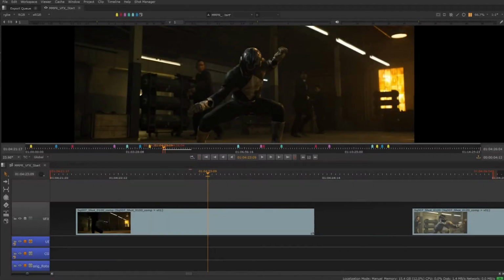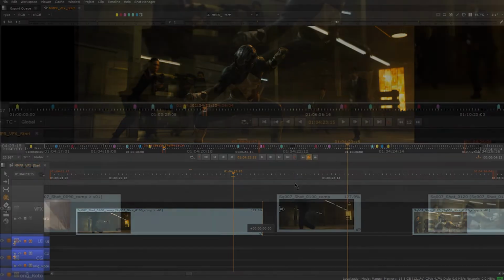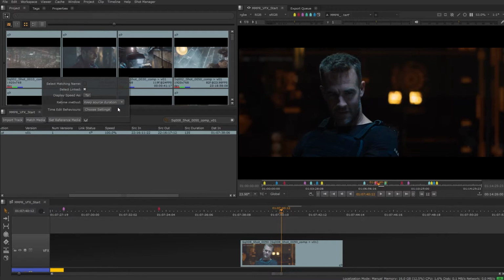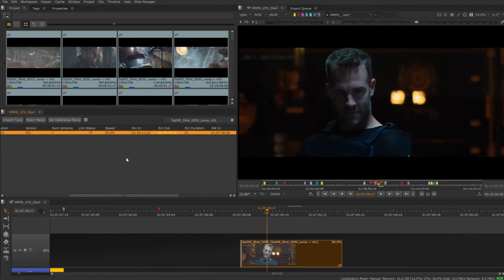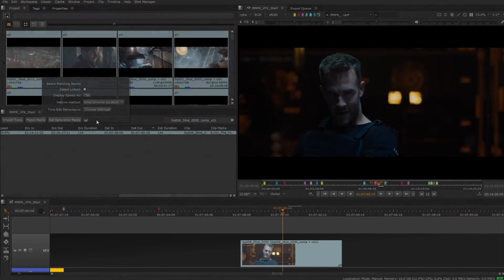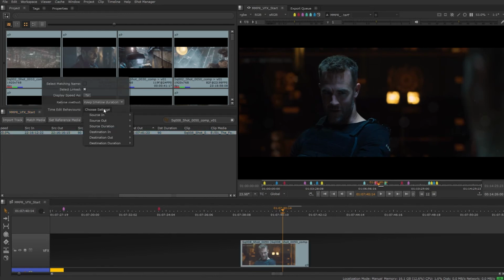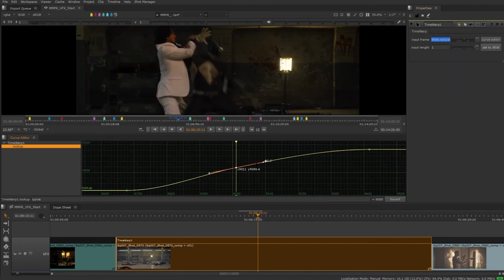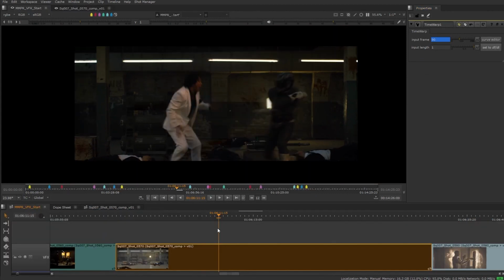Hiero and Nuke Studio Timeline for Editors | Tools for Editors - 03 Linear And Non Linear Retimes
In this course, you'll learn about Hiero's editorial toolset, so you can perform the editorial functions you would expect without needing to roundtrip from other NLE systems. Everything is covered, such as move, trim, insert and overwrite as well as how to work with clips with different resolutions in Hiero.